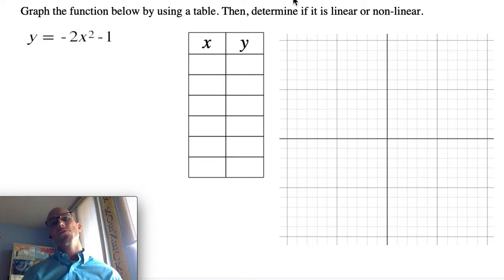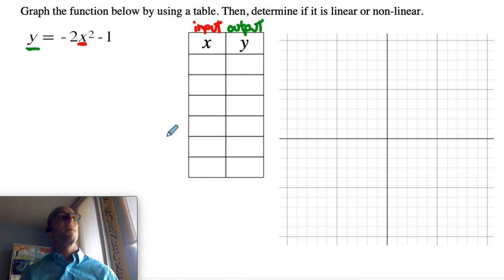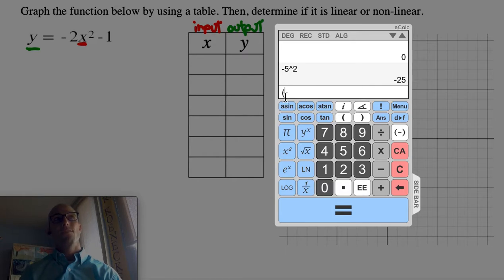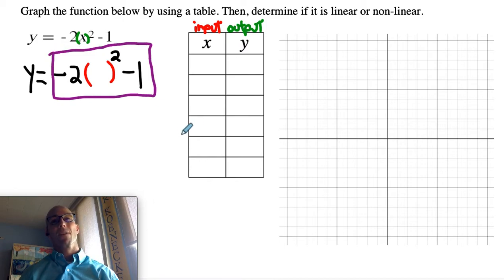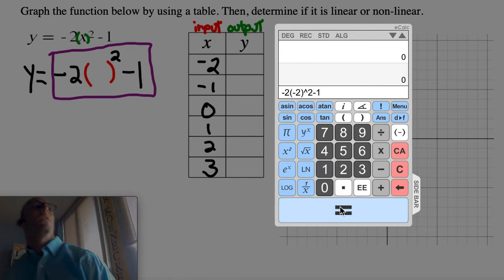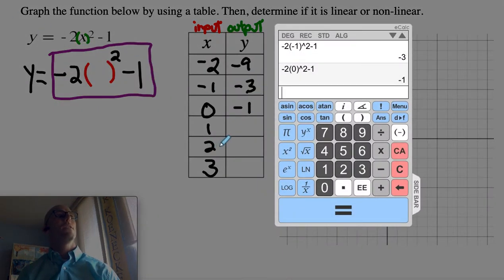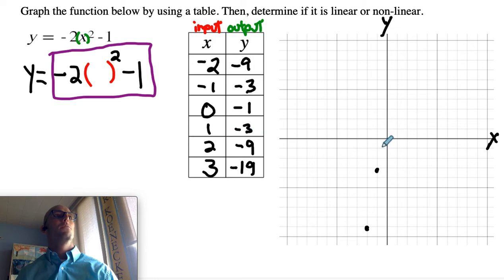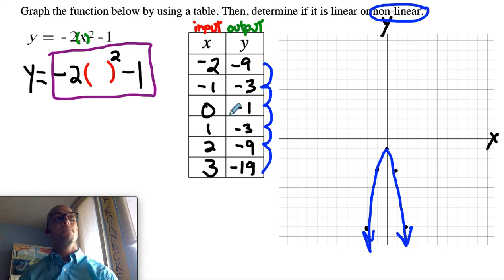Graphing Functions with a Table RECAP